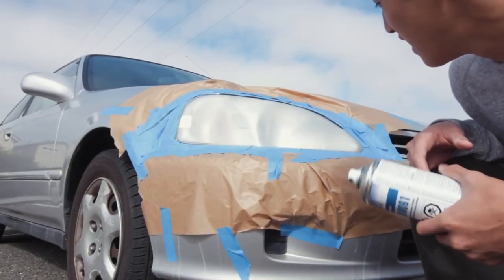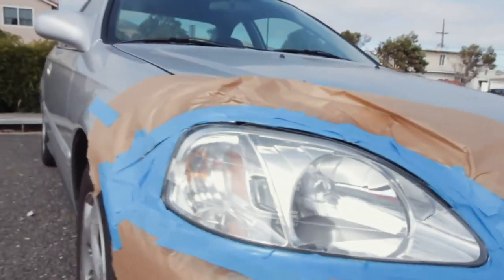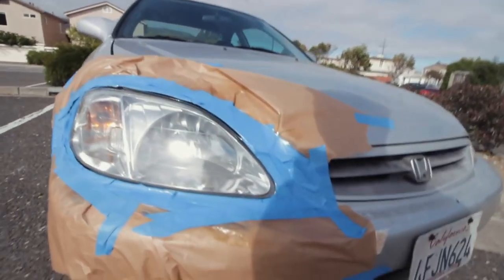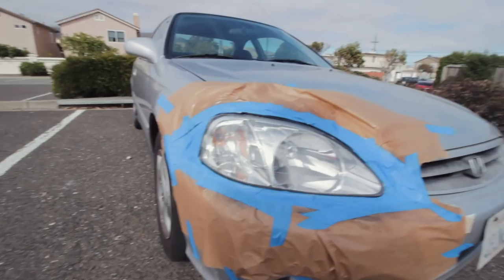NOT So Perfect Alignment on my G35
Finally got another alignment on my g35 and now it drives like butter. I also used clear coat to restore headlights today and it worked out well. My car is dialed and I love where it is at. LMK what you guys think of it oh and thank you 10k. I am going to be sure to pump out more vids for you guys. Be on the lookout through Instagram because I will be live streaming there too